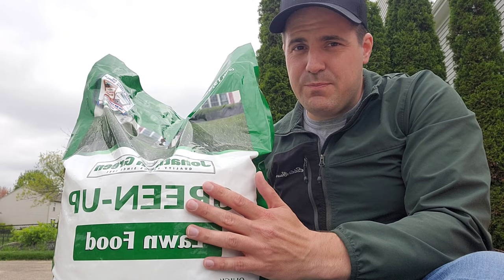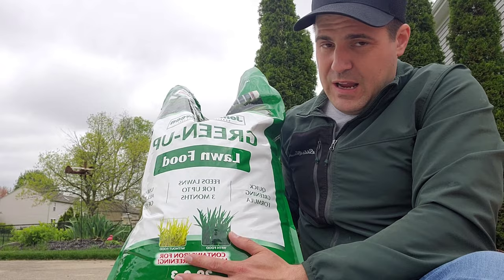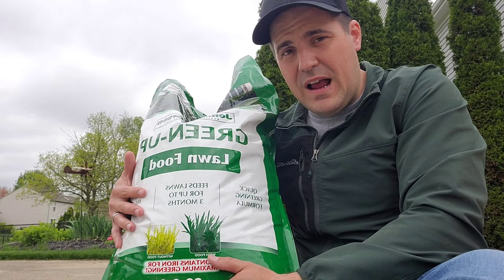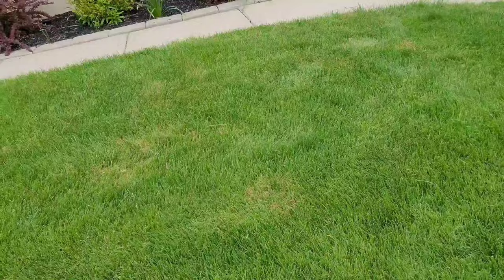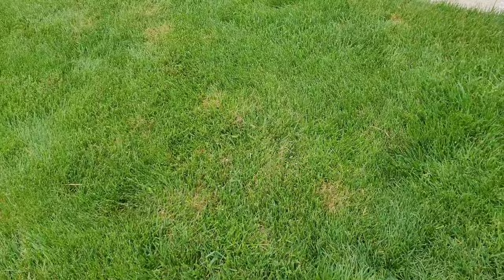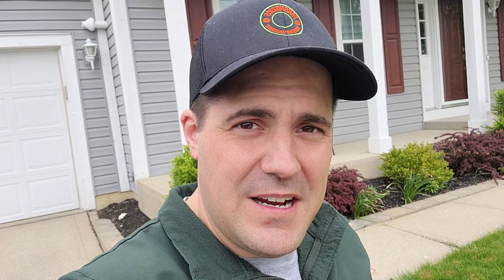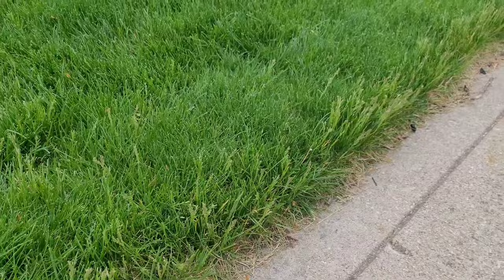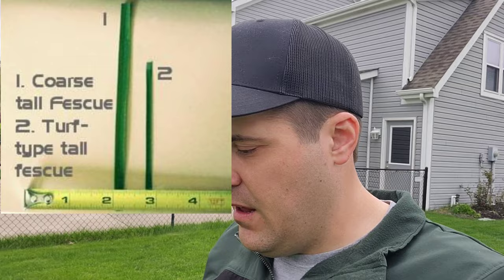How To Identify Issues and Problems With Your Lawn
In this video I show you how to identify issues and problems in your lawn. What is that brown spot in your lawn? It could be disease, insects, or maybe there is something else going on. There are so many possibilities to what you could be seeing and learning how to start identifying those issues will go a long way to having the lawn of your dreams.